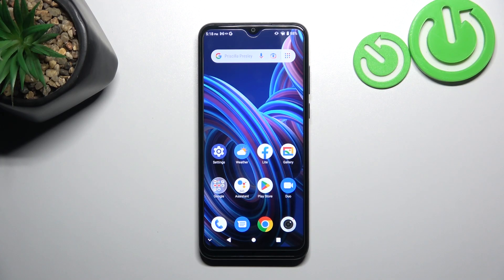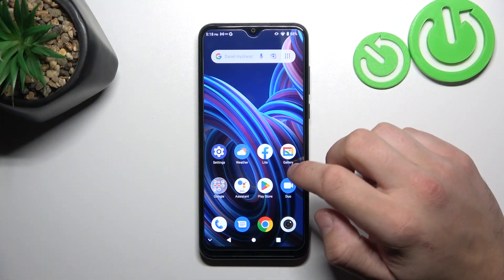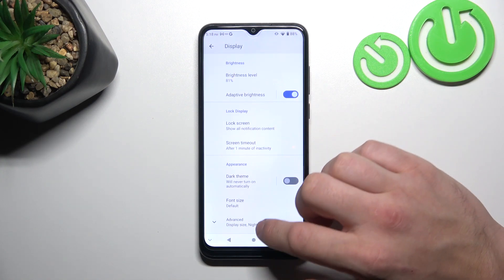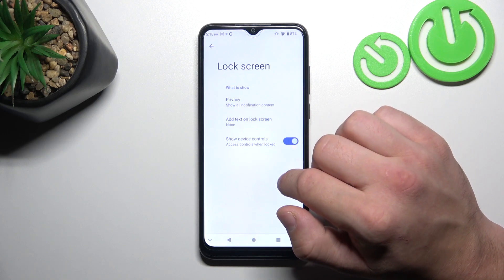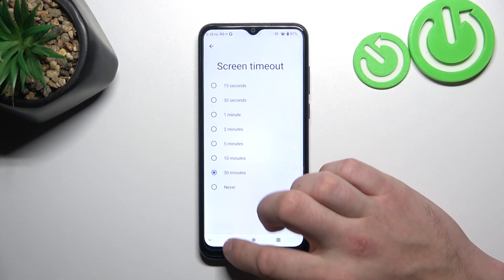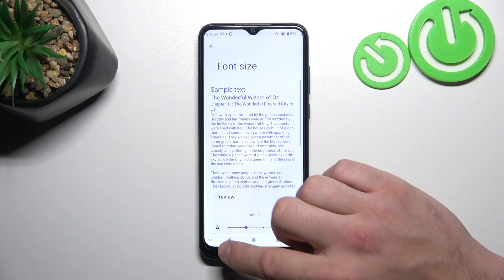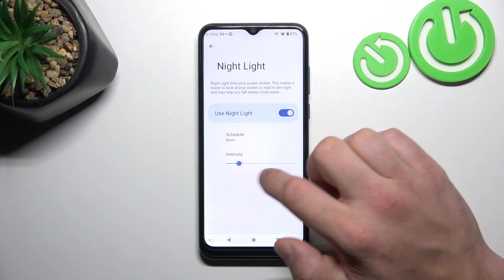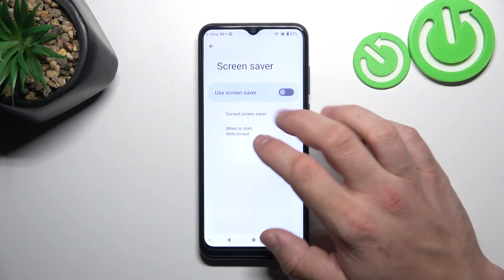How To Find & Manage Display Settings On ZTE Blade A53 +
Discover how to navigate and customize the display settings on your ZTE Blade A53 with our comprehensive guide. Tailoring your display settings can enhance your viewing experience and conserve battery life. We'll provide step-by-step instructions and answers to frequently asked questions about locating and managing display settings on your device.

Where can I find and manage display settings on my ZTE Blade A53?
What display settings are available for customization, and how do they affect my device's performance?
Can I adjust the screen brightness, color, and resolution to suit my preferences?
Are there settings to control screen timeout, sleep, and auto-rotate features?
How can I optimize display settings for different scenarios, such as gaming or reading?